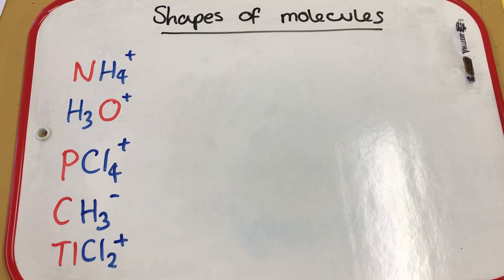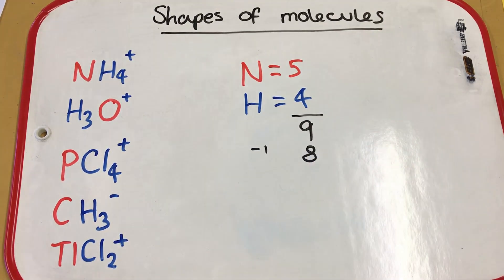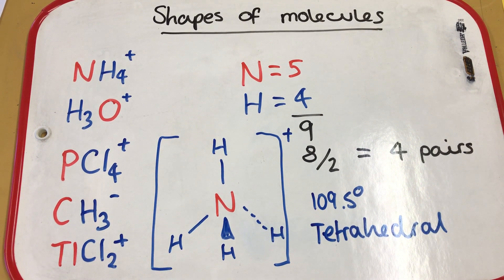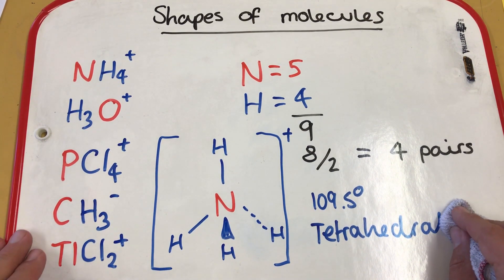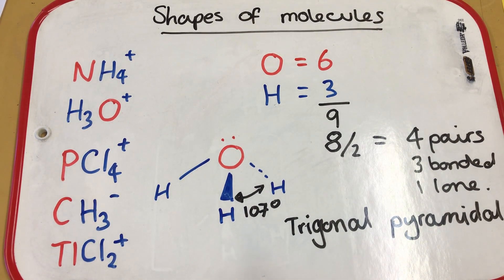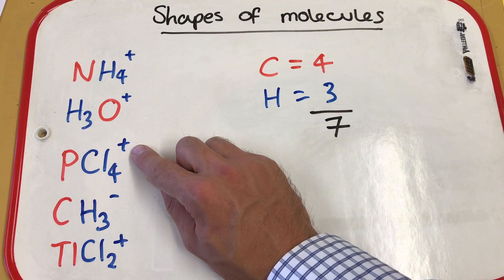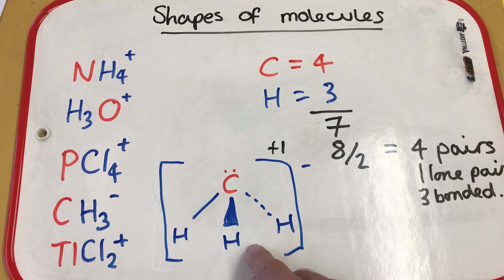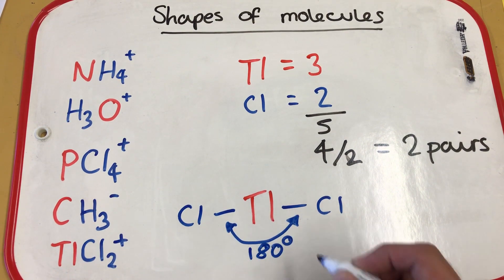Shapes of Molecules Part 3: Ions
A tutorial on drawing the shapes of charges ions for A Level chemistry. Remember to look back over the basic shapes of molecules.

2 bond pairs = linear 180° bond angles
3 bond pairs = trigonal planar 120° bond angles
4 bond pairs = tetrahedral 109.5 ° bond angles
5 bond pairs = trigonal bipyramidal 120 and 90 bond angles
6 bond pairs = octahedral 90° bond angles

Take off 2.5° per lone pair.